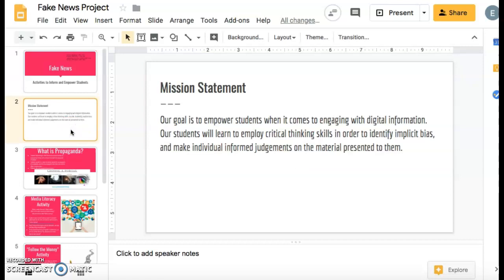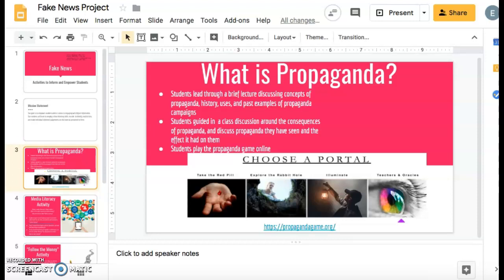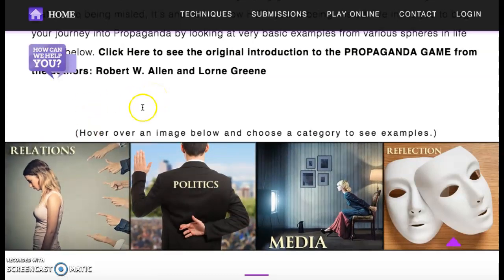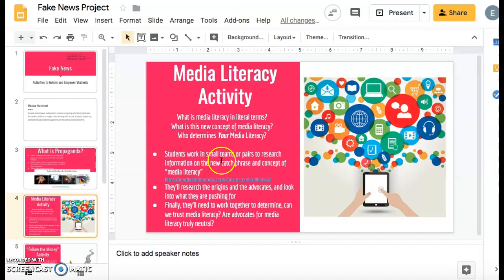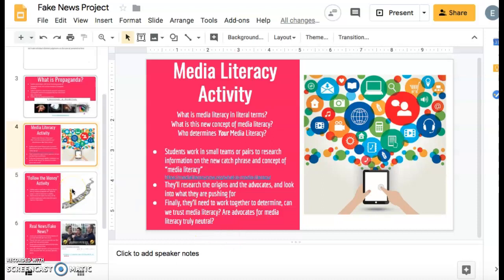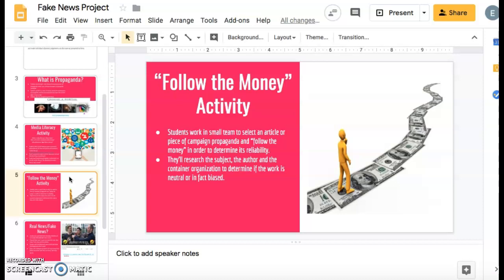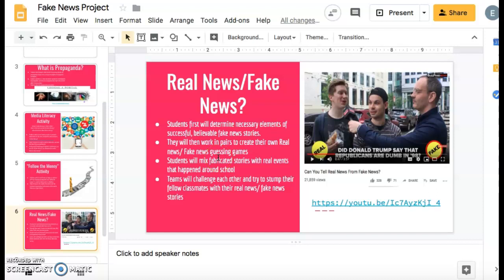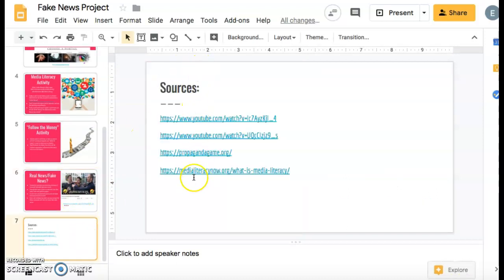Fake News Assignment